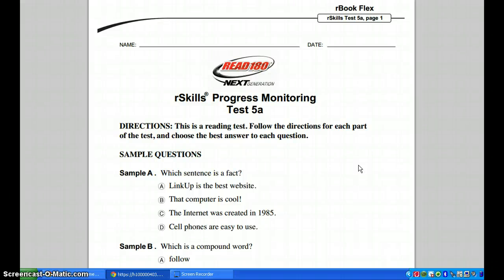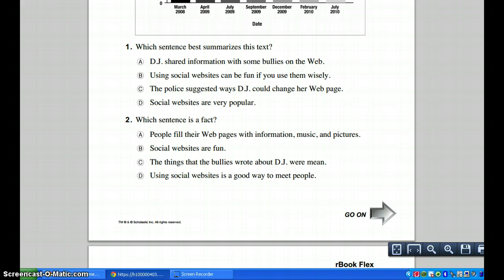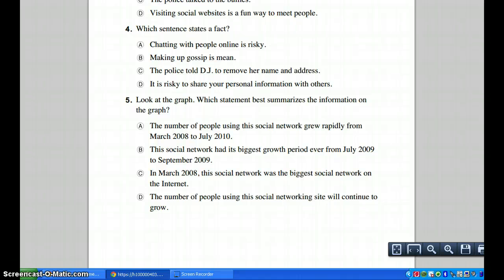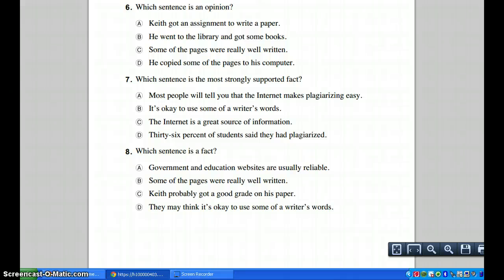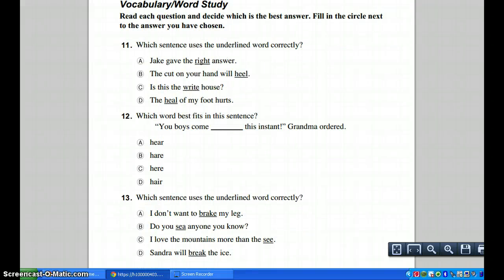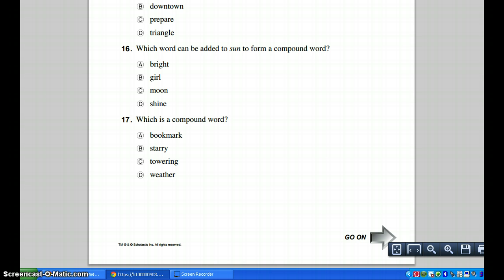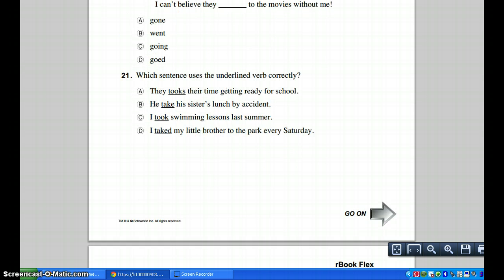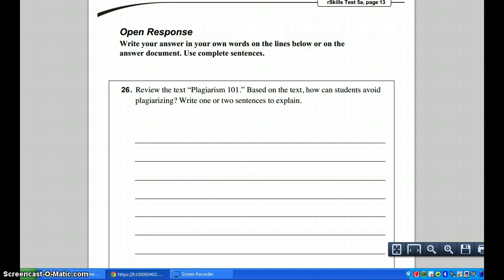rSkills Test 5a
rSkills test for Workshop 5